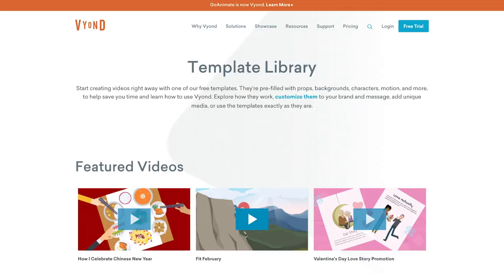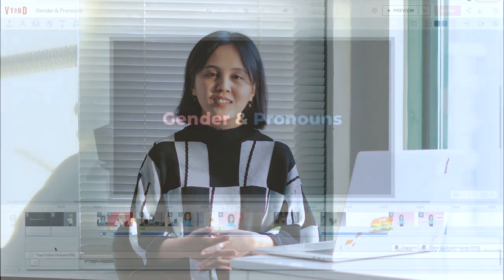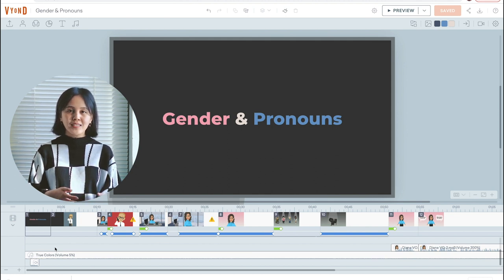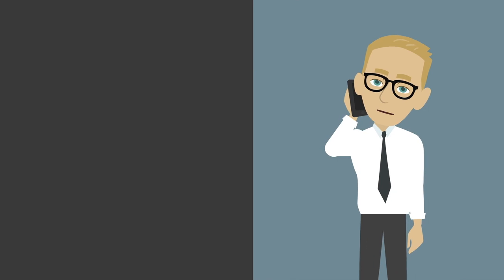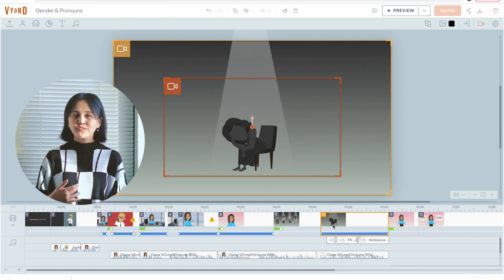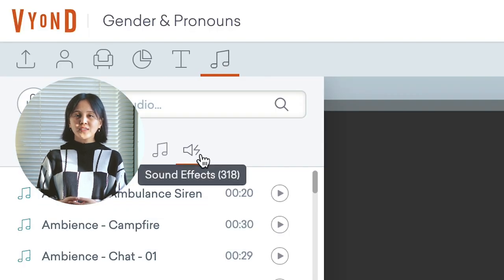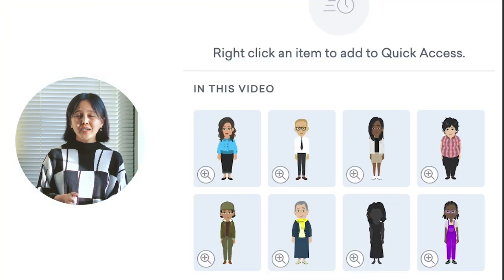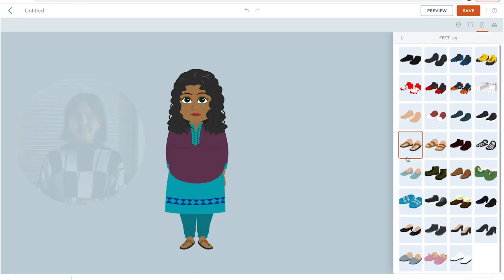Director's Cut | Vyond's Video Producer Tell All | Episode 5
Director's Cut is a series where Vyond's video producers share the behind-the-scenes into how their Vyond videos were made. In this episode, Prakriti shares some insight on decisions taken while creating the ""Gender & Pronouns"" video